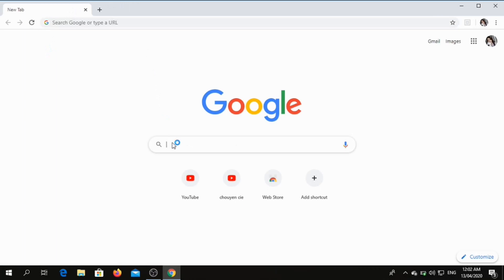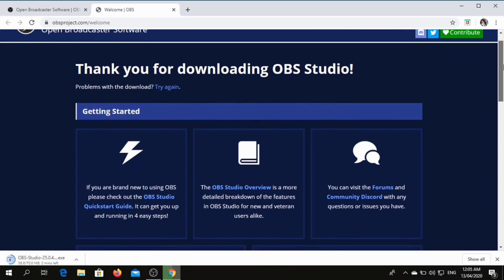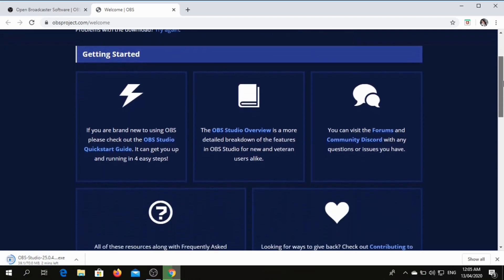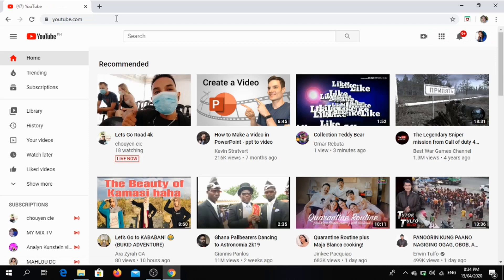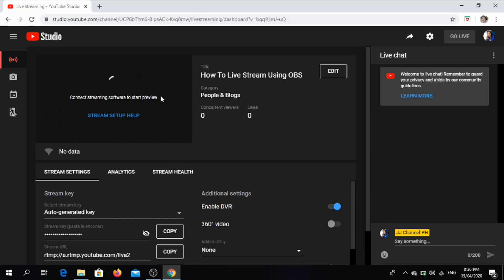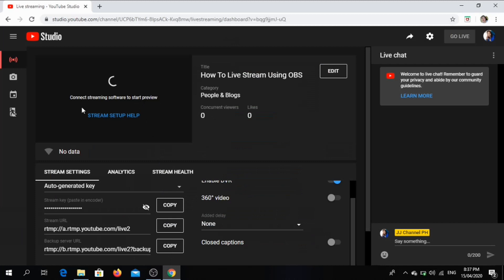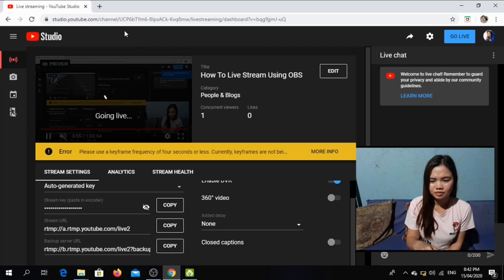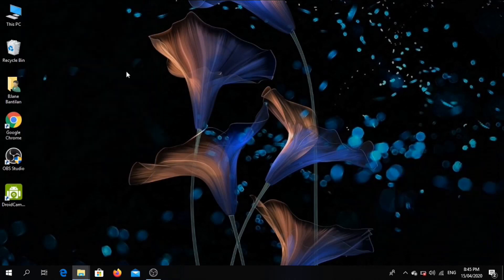How To Live Stream Your PC Screen Quick Tutorial | JJ Channel PH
How To Live Stream Your PC Screen Using OBS Quick Tutorial

Open Broadcaster Software (OBS) is a free and open-source cross-platform streaming and recording program built with Qt and maintained by the OBS Project. You can do a lot of things with this software, watch this video to learn the basics on how to live stream PC Screen on YouTube and even add camera while streaming.